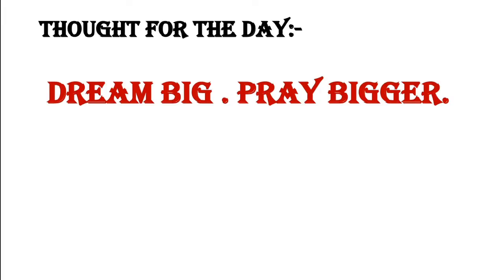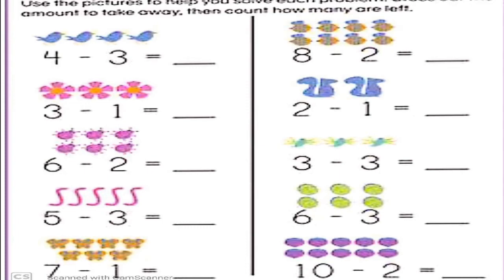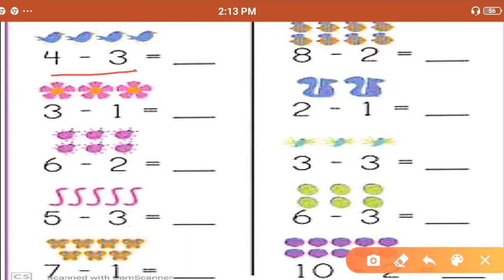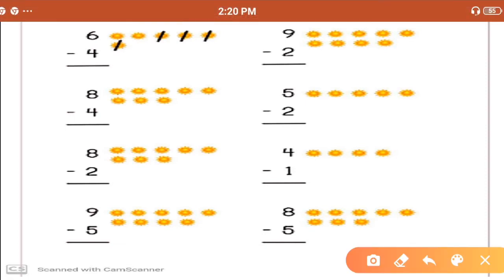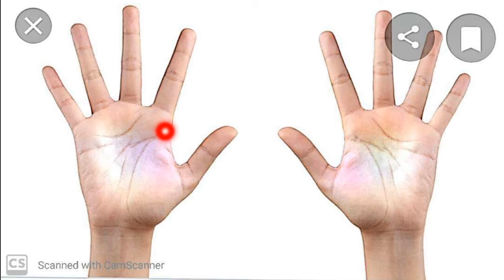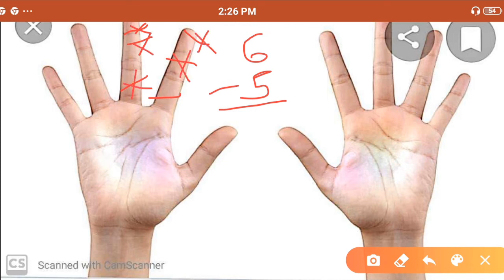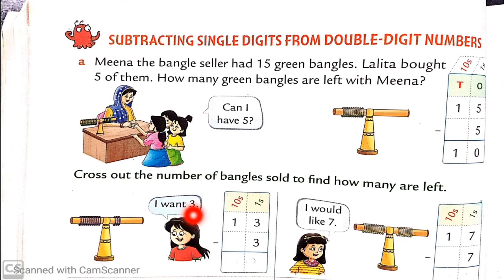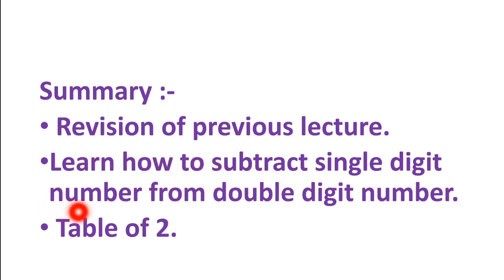STD 1ST MATHS P-7 DT-13.07.2020